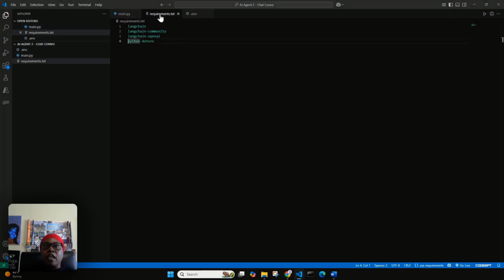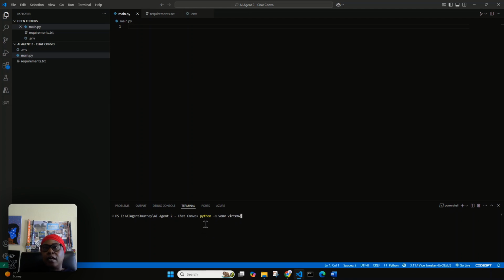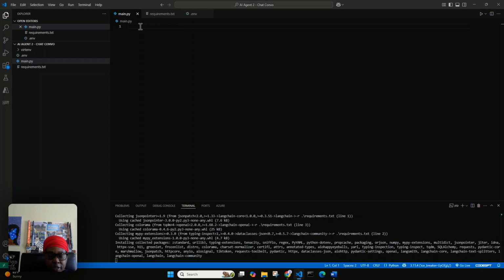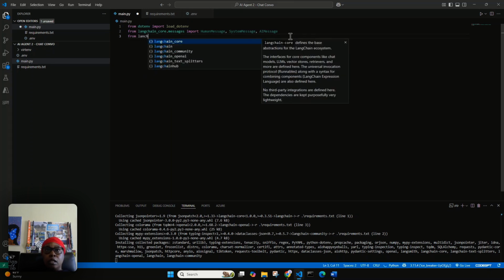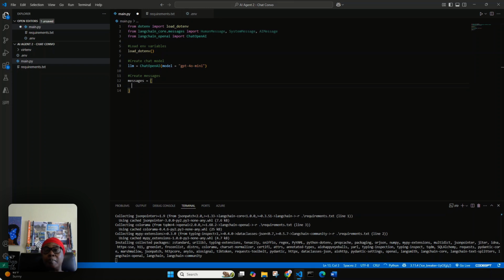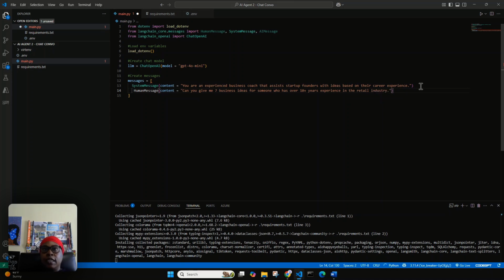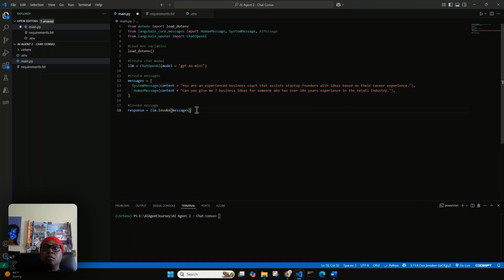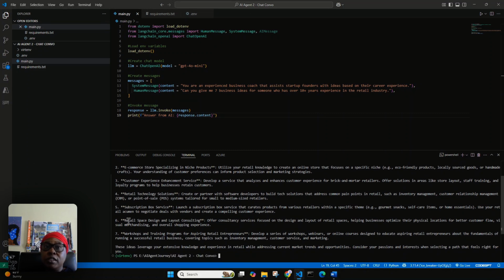Let's Build an AI Agent ~ Basic Agent w/ LangChain Part 2 (Chat Convo)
🤖 Let's Build an AI Agent – Part 2 | Langchain Chat Messages in Action

Welcome back to the Let's Build an AI Agent series! In Part 2, we take things up a notch by diving into how to create interactive chat conversations with your AI agent using Langchain's messaging system.

💬 What You’ll Learn in Part 2:
How to use SystemMessage to define the AI's behavior and tone

How to send user input using HumanMessage

How to get meaningful AI responses based on your inquiry

How these messages work together to create a dynamic conversation loop

By the end of this video, you’ll have your AI agent chatting back with you like a pro. It's all about building realistic and structured AI conversations that can power more complex workflows in future parts.